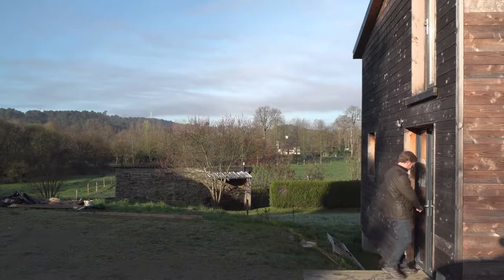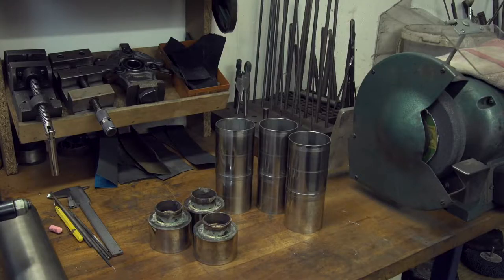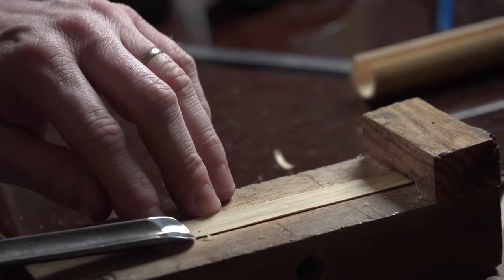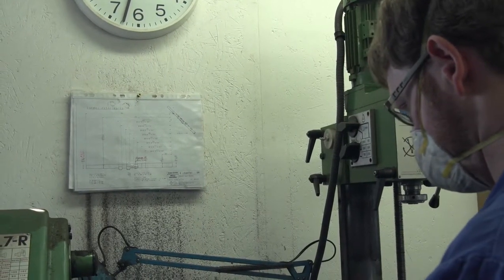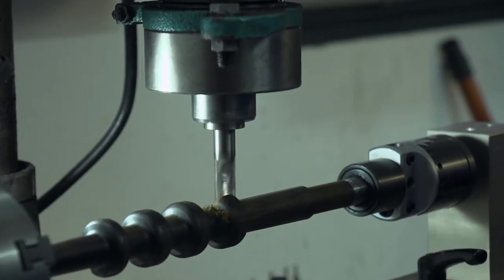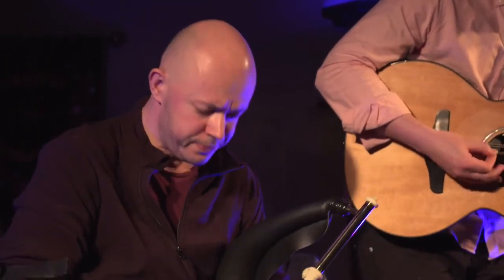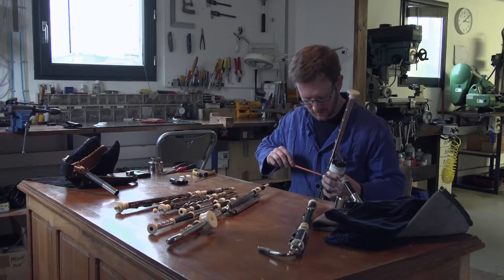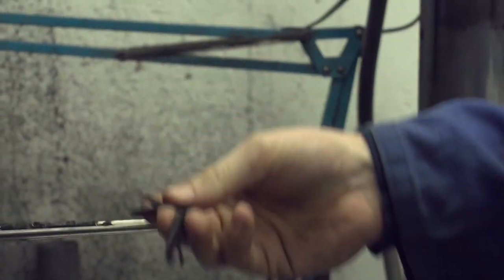la musique au bout des doigts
Un film de Françoise Bouard et Régis Blanchard
Facteur de Uillean Pipe, voici le métier peu anodin qu'exerce Ronan Olivier à Saint-Laurent-sur-Oust. Des semaines de travail pour fabriquer un instrument. Il faut beaucoup plus que l'amour de l'instrument pour décider d'en vivre. Une plongée dans le beau geste et la musique irlandaise.
Ce film est un des 16 portraits réalisés dans le cadre de la série "Gens d'Oust et de Lanvaux", initiée en 2016 sur le Pays de Malestroit afin de valoriser le territoire à travers ses habitants, leur savoir-faire, leur passion ou engagement.